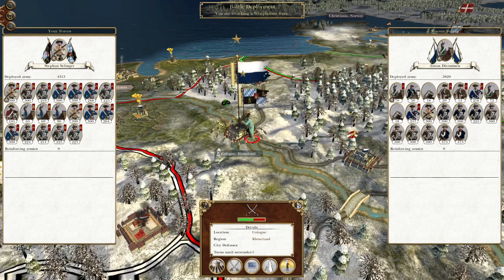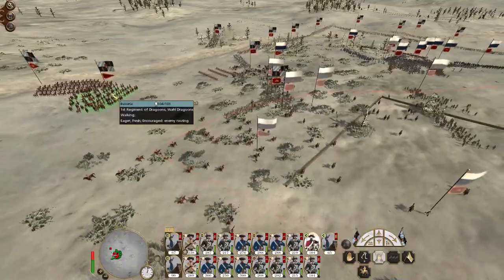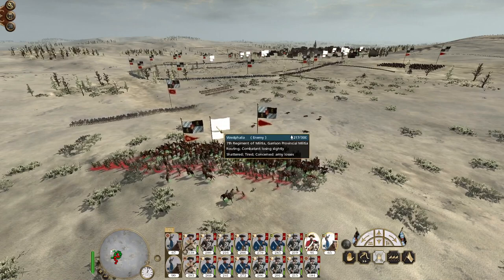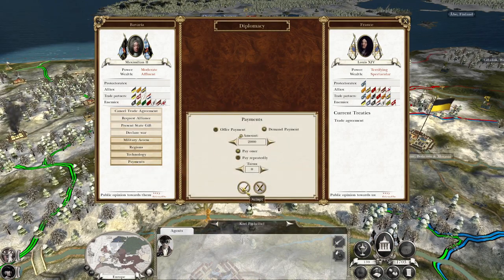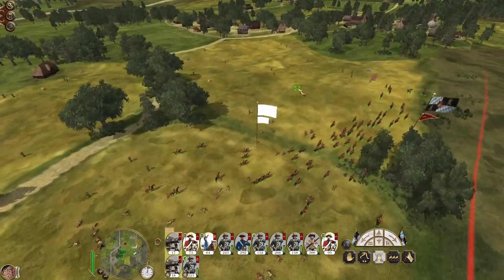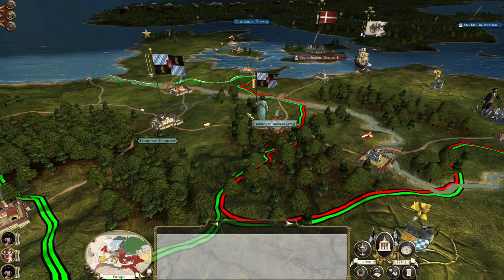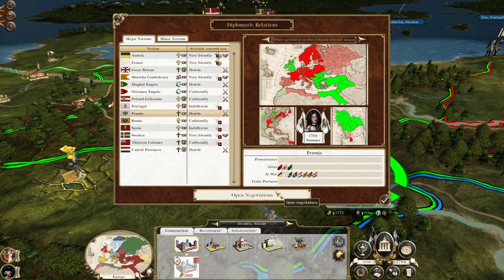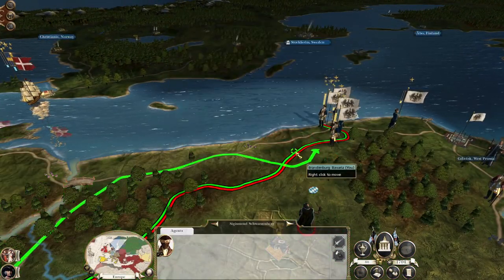Bavaria #3 - Empire Total War: DM - And Breathe!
Hey guys, welcome to the next episode of my Empire Total War Lets Play as Bavaria - in this episode we can take an easy breath as our emerging German kingdom becomes slightly more secure!